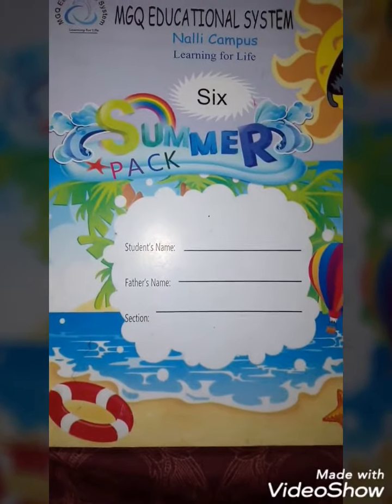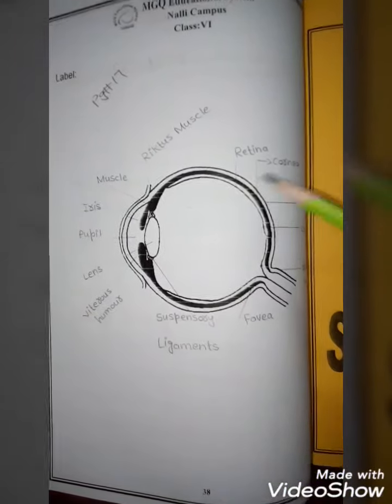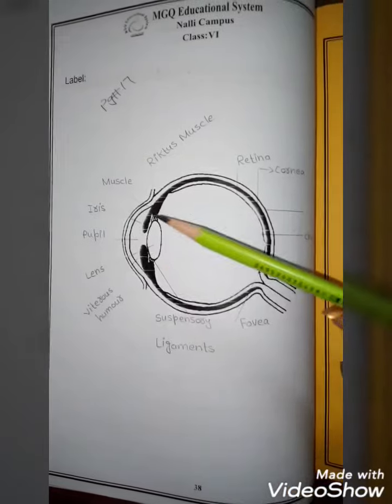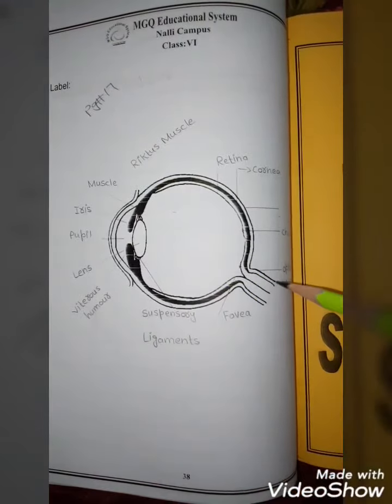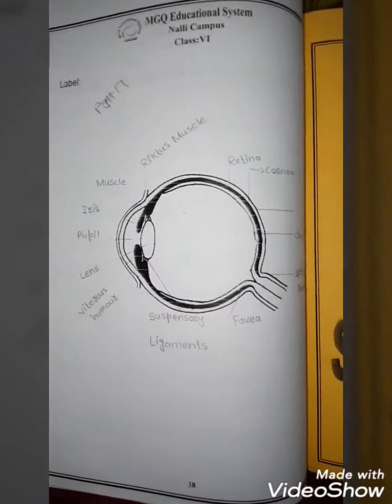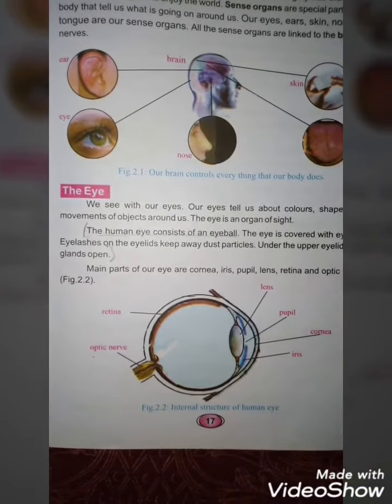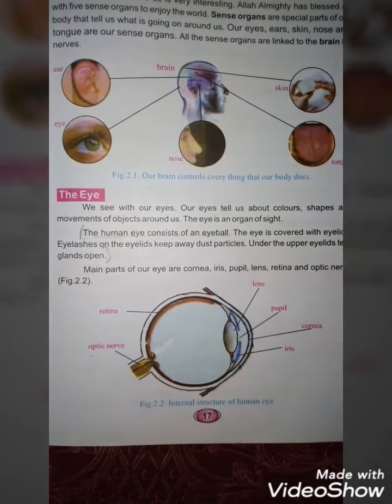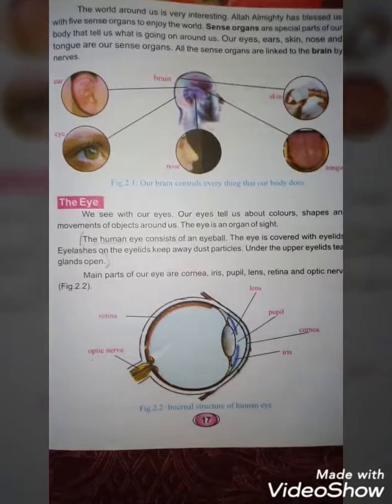MGQ Summer Pack-VI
Subject: Science
Topic: Summer Pack-Pg#38
Level: Class-VI
Lecture By: Ms Fatima Iqbal